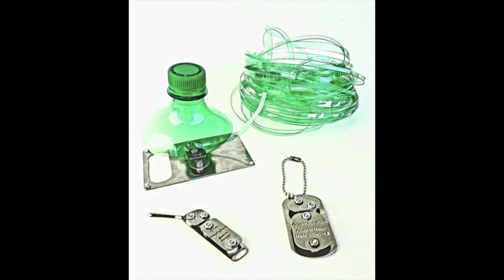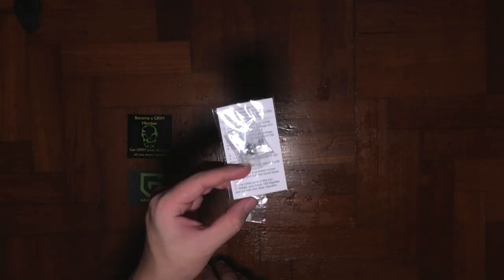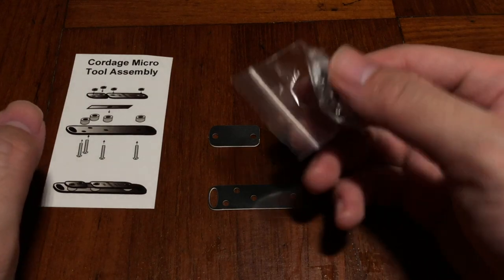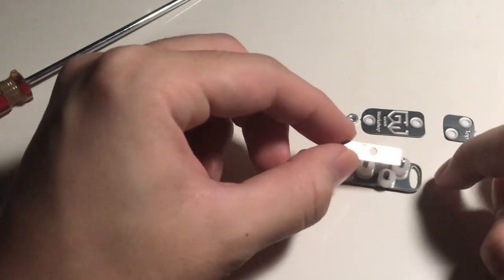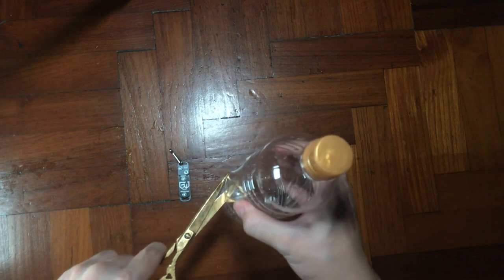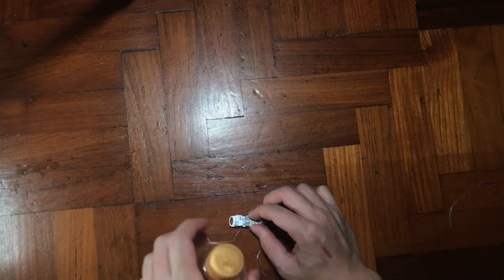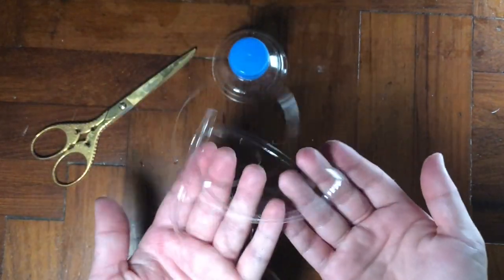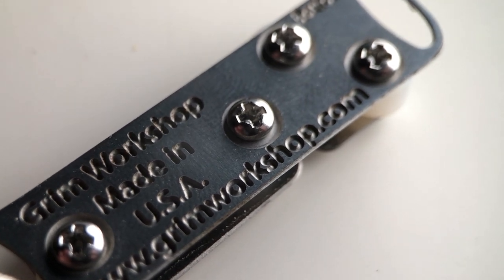Turning your trash into rope by Grim Workshop | Review & Unboxing Sunday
Today Unboxing Sunday is a product from Kickstarter campaign which is from a company call Grim Workshop that did an amazing product for a survivor tools kit.  Although is not something new but this guys has make it into a useful kit that you can easily carry around. Turning your trash plastic bottle into rope